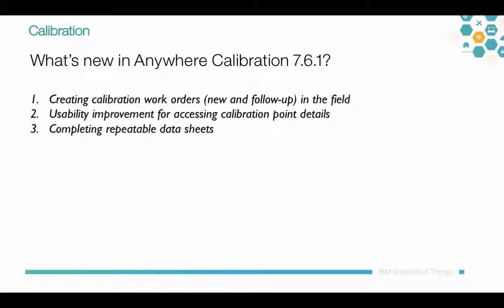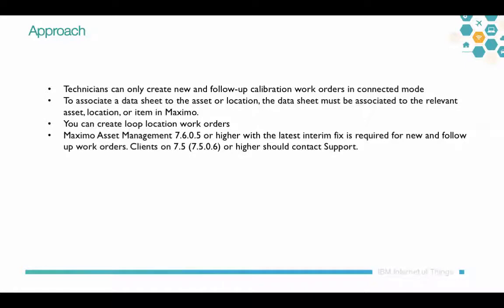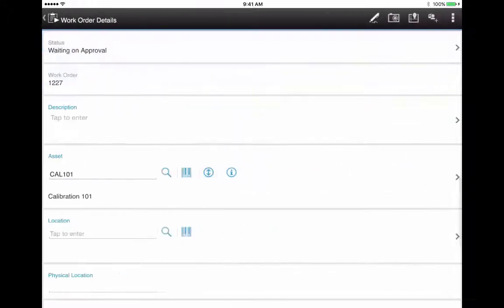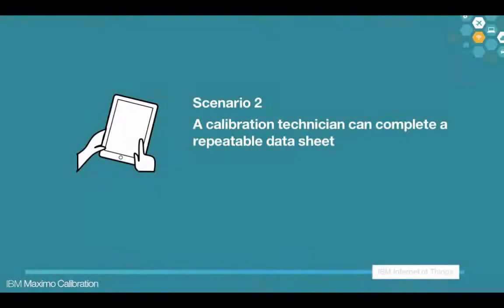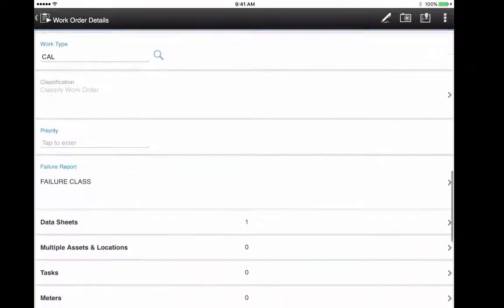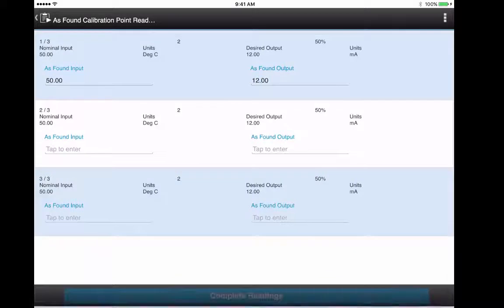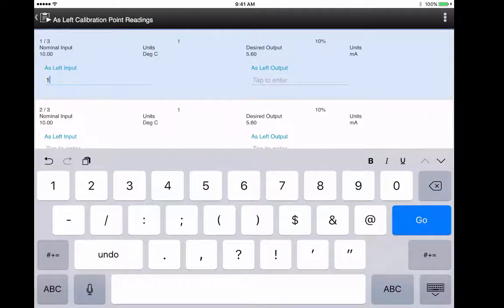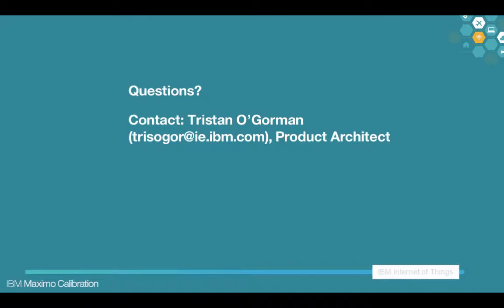Calibration on IBM Maximo Anywhere 7.6.1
Maximo Anywhere 7.6.1 sees the release of new calibration functionality, including the ability to capture repeatable  and create calibration work orders in the field.